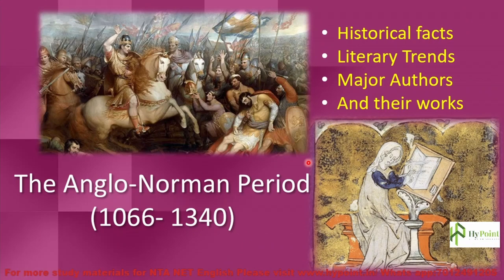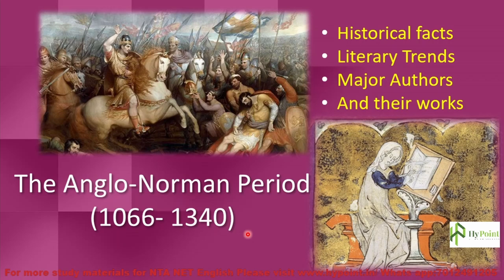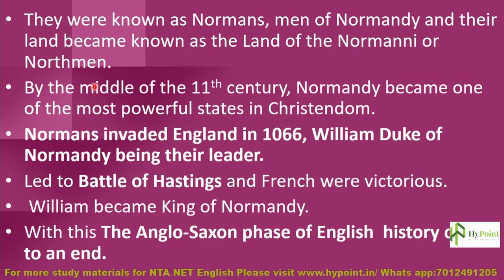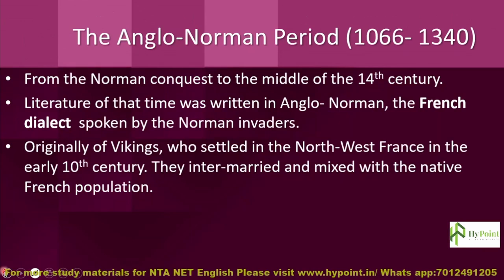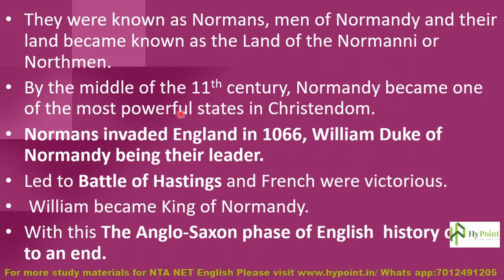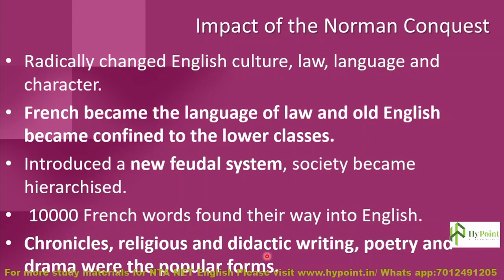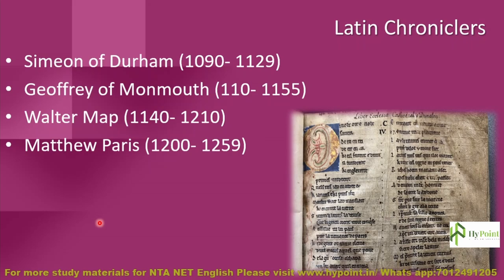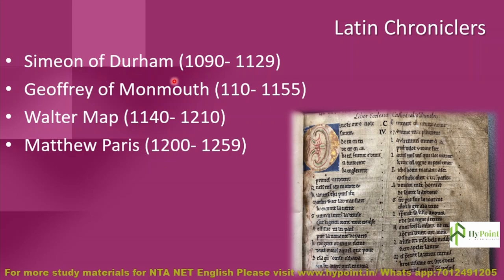Anglo Norman Period II Battle of Hastings II Anglo- Norman Literature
Join our WhatsApp group for more updates and materials for UGC NET English